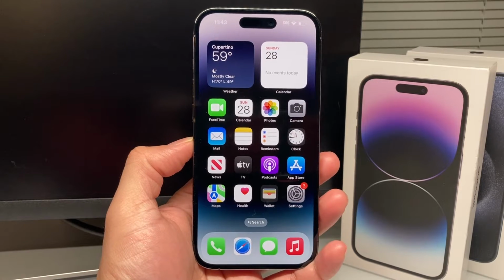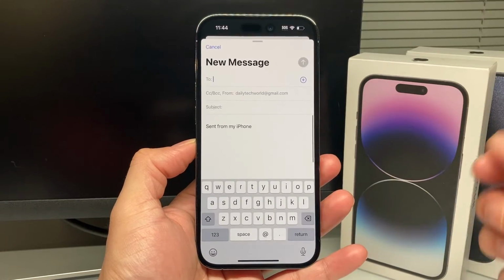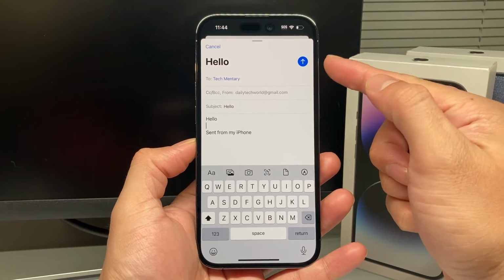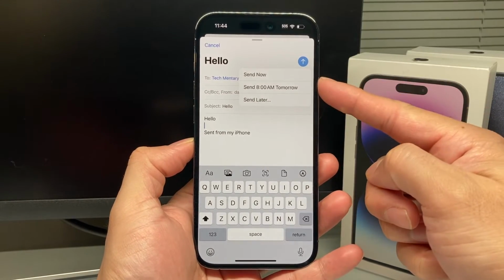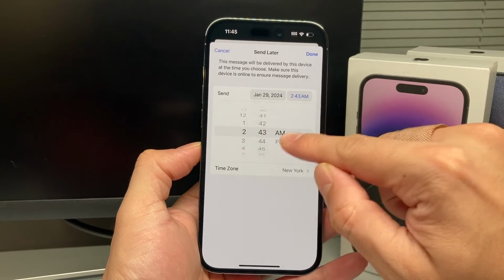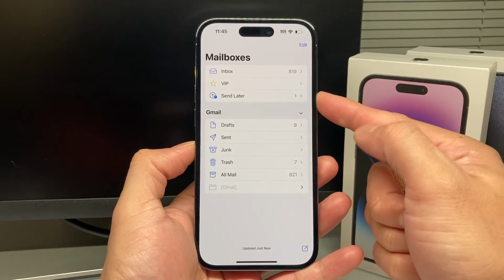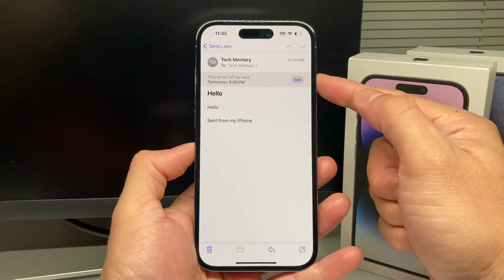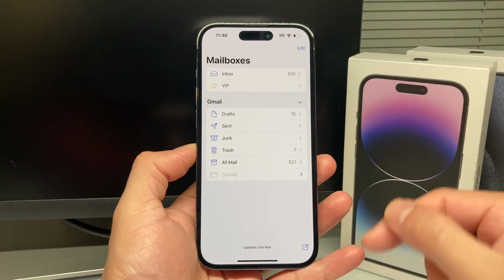How to Schedule Email on iPhone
In this video we teach you how to schedule an email on your iPhone. Also, we show you how to change the date and time for an existing scheduled email. Finally, we show you how to cancel a scheduled email on your iPhone on the latest iOS update.